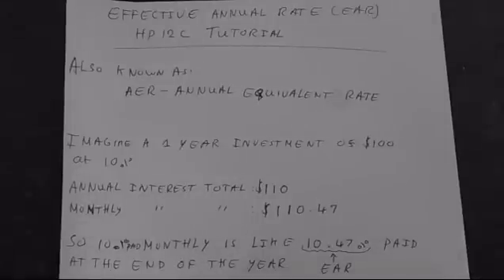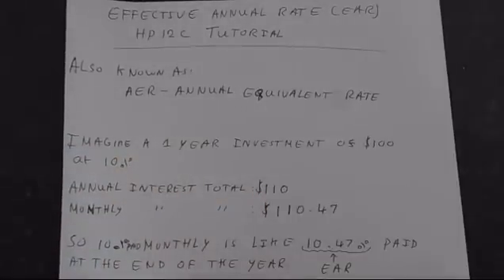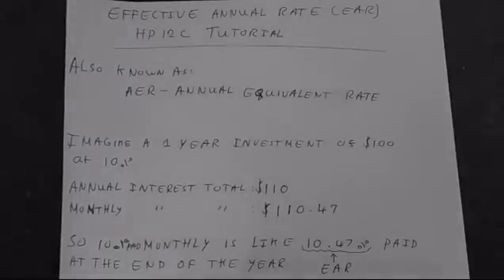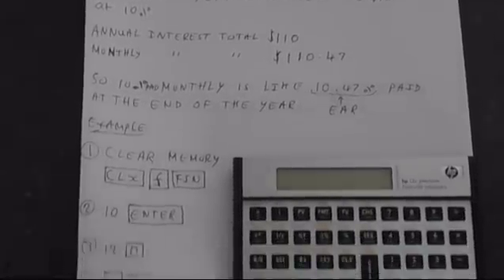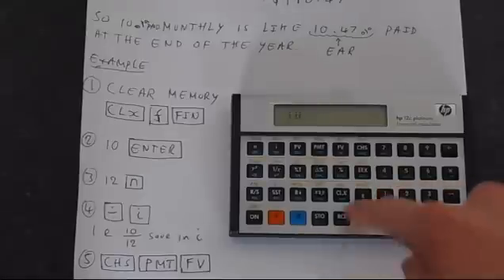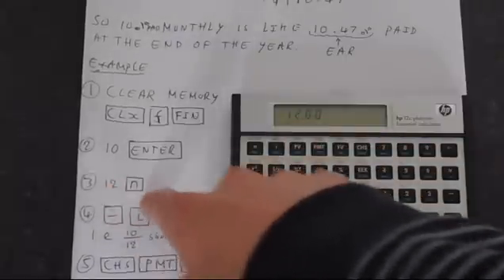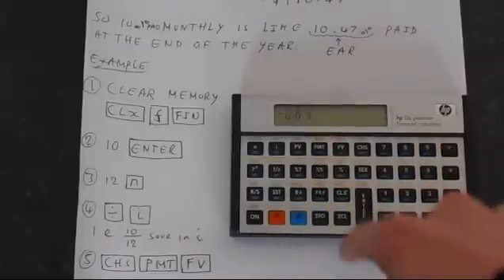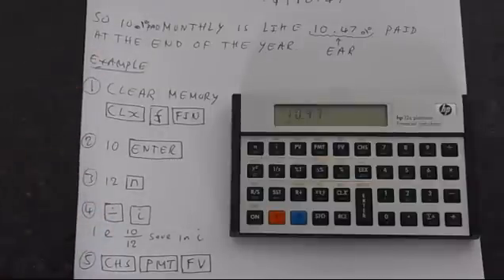HP12C (Platinum): How to Calculate Effective Annual Rate (EAR)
This video will show you how to calculate the Effective Annual Rate (EAR) using your HP12C Calculator. This is essential for Time Value of Money Calculations (TMV) where the compounding period is not in years.

This is also known as the Annual Equivalent Rate (AER)